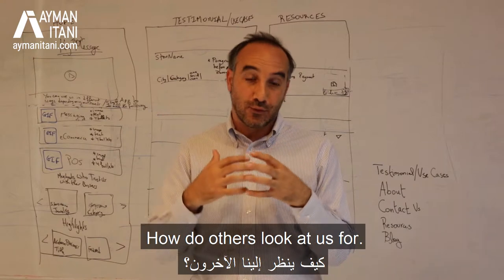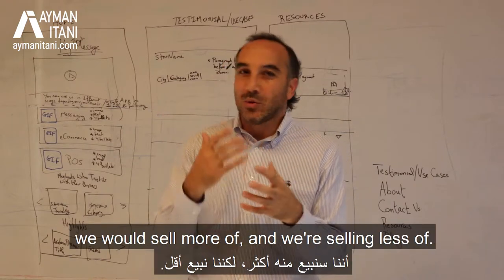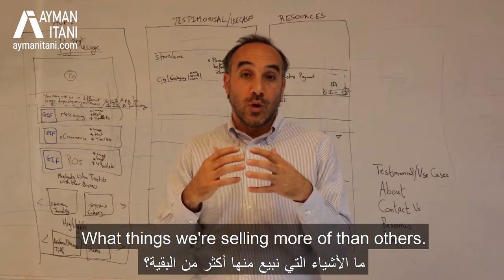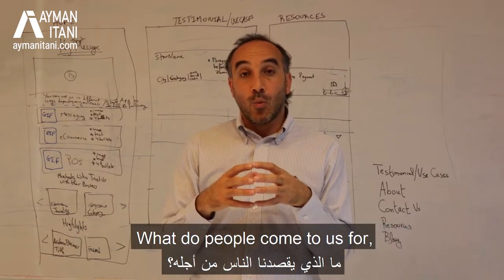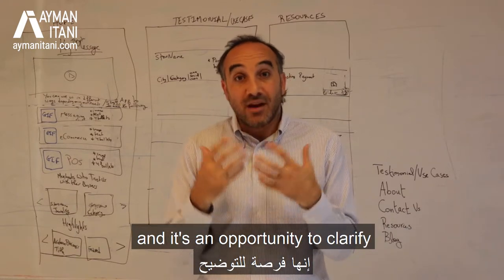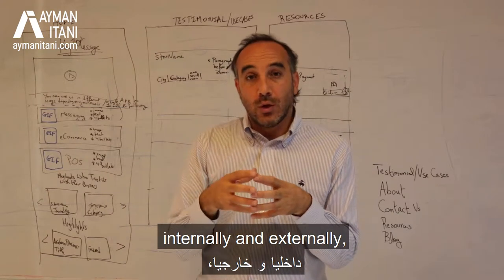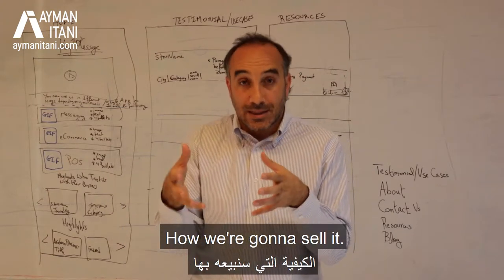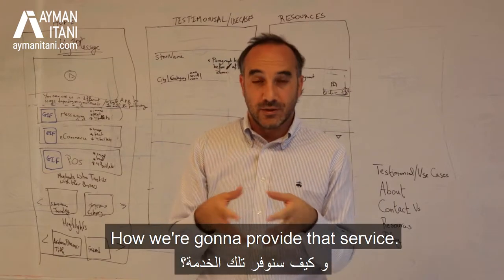How to Structure Your Website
How to take advantage of redesigning or creating a website as an opportunity to re-evaluate your business and its service offerings.
Keep watching for strategies to use when designing the website.